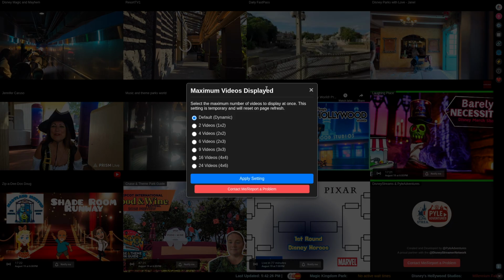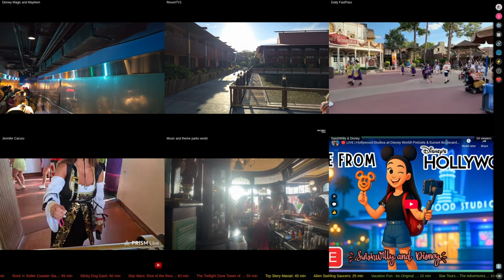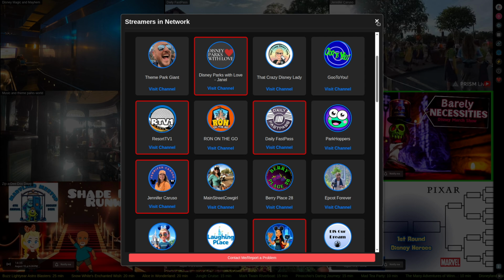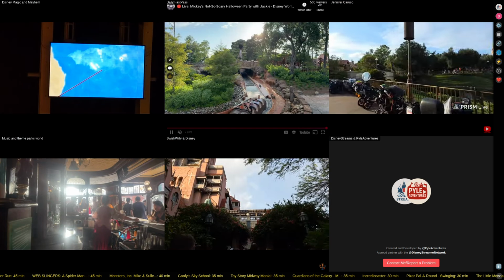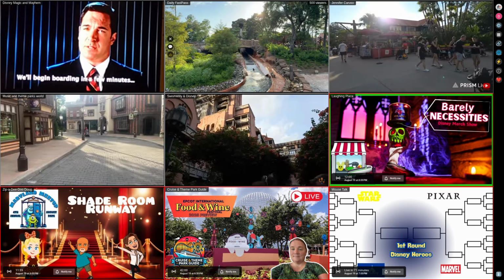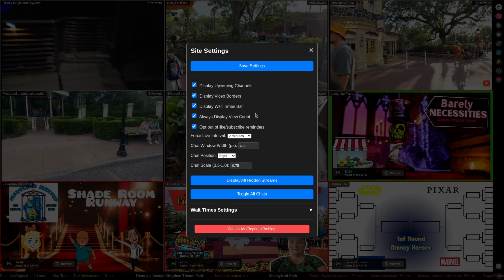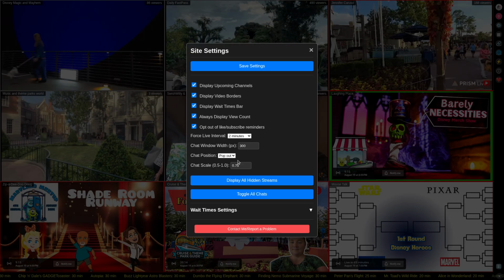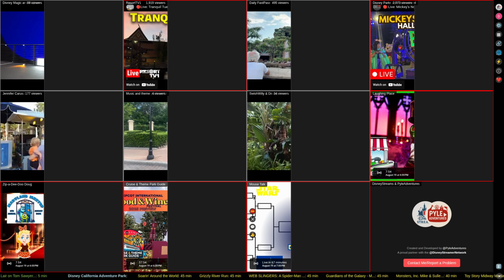DisneyStreams.com - Site Advanced Settings Functionality Tutorial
This is a Advanced functionality Tutorial of DisneyStreams.com

About us:
We are Disney parks lovers from Nashville TN.  When we are not in the parks I spend my time wishing I was by watching as many livestreams as possible!  As part of that project I developed DisneyStreams.com to display all the current livestreams from the parks in one place.  I also have decided when I am at the parks to try my hand at streaming.

Equipment:
Prisim Live Studio
SpeedFusion (Connection Bonding)
Samsung Galaxy S21 Ultra
Hohem iSteady X3 SE Gimbal Stabilizer
iWALK 10,000mAh Magnetic Portable Charger